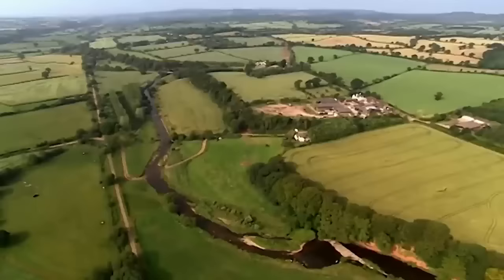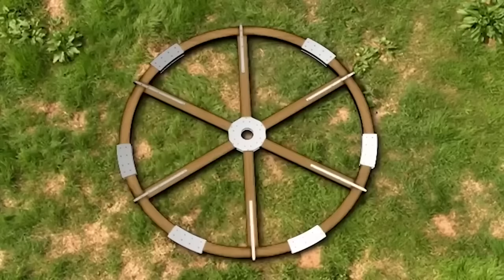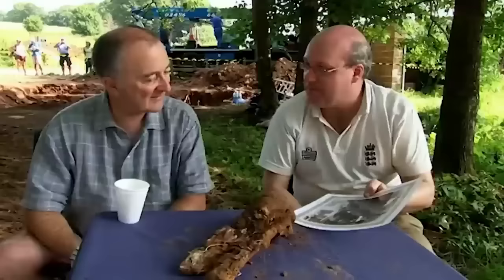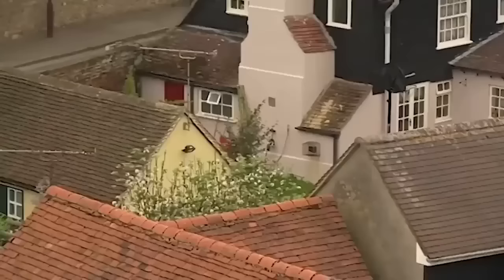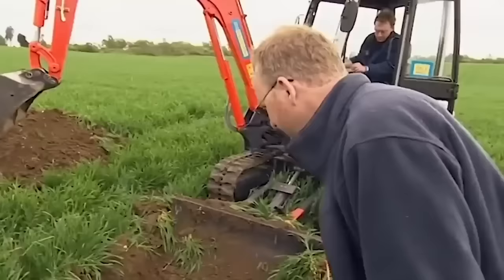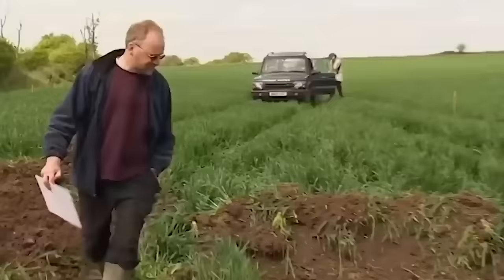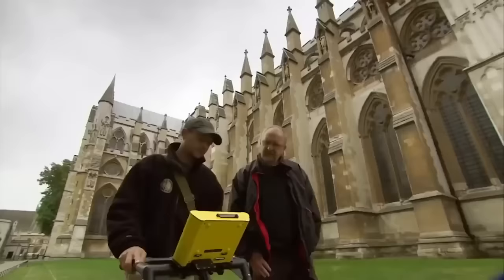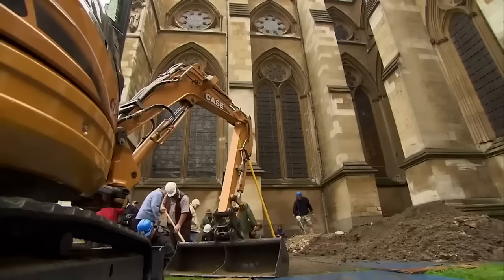➤ Time Team's Top 3 SOUTHERN Digs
🧭 Three of the best from down yonder. 🧭  Full episodes below!

00:00 - "The Domesday Mill"
(Dotton, Devon)

24:04 - "Lost Centuries at St. Osyth"
(Essex)

37:14 - "All About Westminster Abbey"
(Westminster, London)